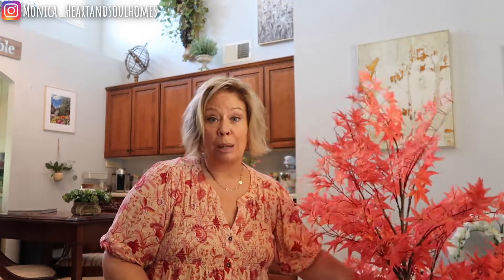New 2022 Fall Decor Plans and Theme | How I Set Up for A Season | Fall Decorating Ideas | Haul Video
Remember that fun fall shop with me I did a little while back? Well heres what I got! I didn't really get to do my usual routine in that shop with me and sit down and tell you what I got, so I decided to give you a little haul video in this one and talk about my Fall decor plans and theme. I also wanted to show you how I set up for a season. If you have been around for a while, you know I like to store my decor a certain way and I just wanted to get a little refresh of how I get stuff ready for decorating. So come along, maybe pick up a few fall decorating ideas yourself and let me know in the comments what some of your ideas are, and what you plan to do this fall season!

Don't forget to check out the blog post too! Not only can you get more information there, you can sign up for the news letter and get some great free printables! -

I’m also on Pinterest!

7650 S McClintock Dr. Suite 103